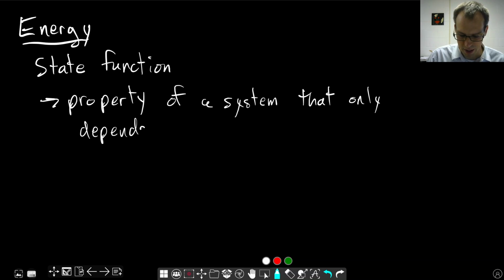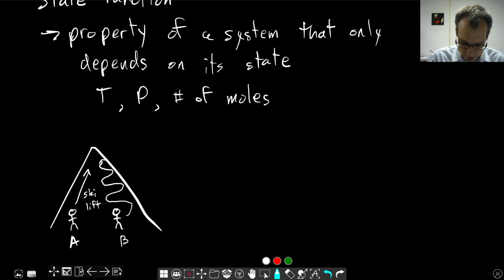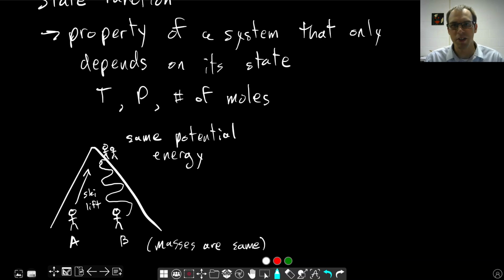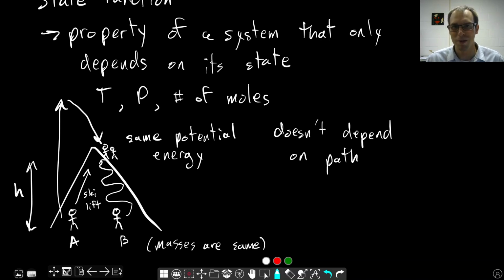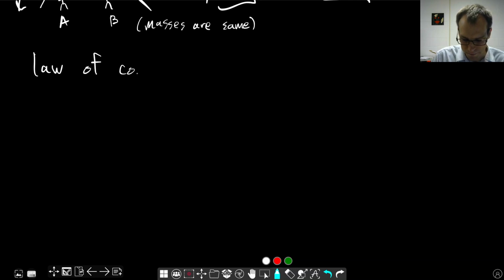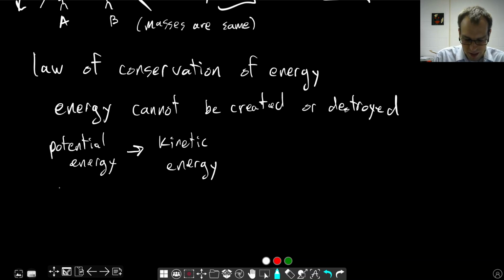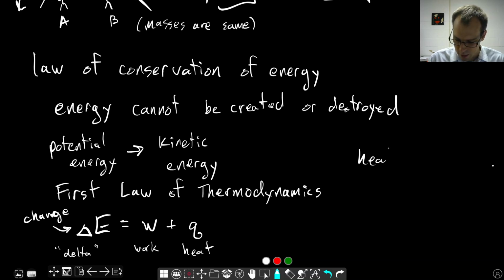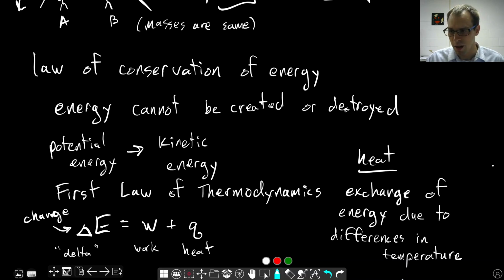Chapter 6: State Functions and the First Law | CHM 103 | 061